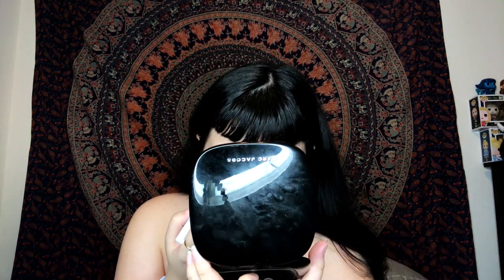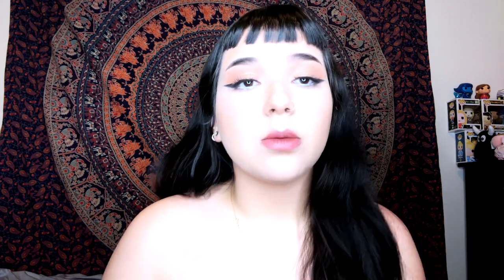turning myself into a bratz doll🕸👽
hello!!! uwu so I turned myself into a brat doll!